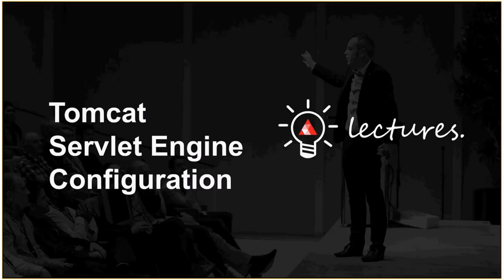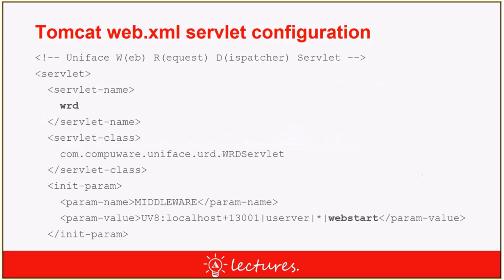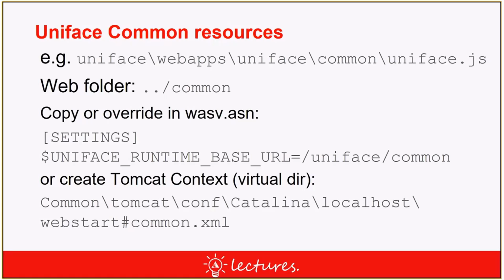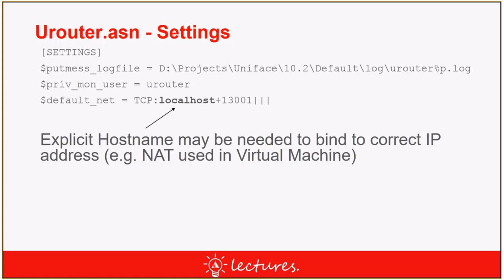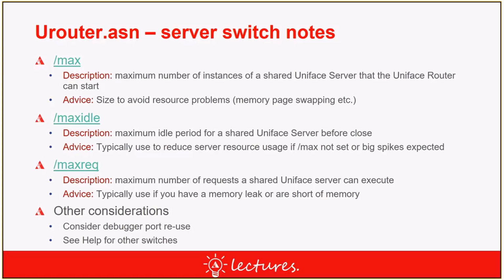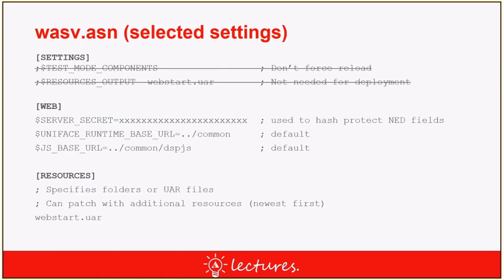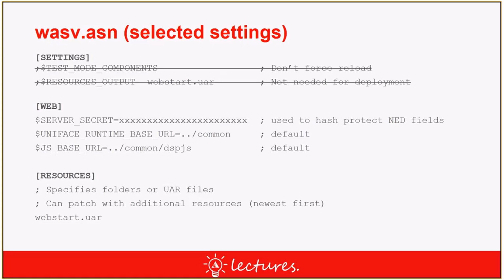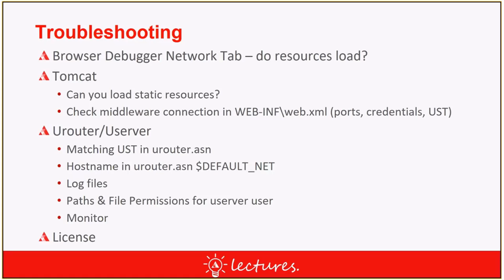Uniface Lectures Webinar - Building Responsive Applications with Uniface: Deployment (2 of 3)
In this second part of the lectures webinar about deploying responsive applications with Uniface you will learn about Tomcat servlet engine configuration and Uniface server configuration.